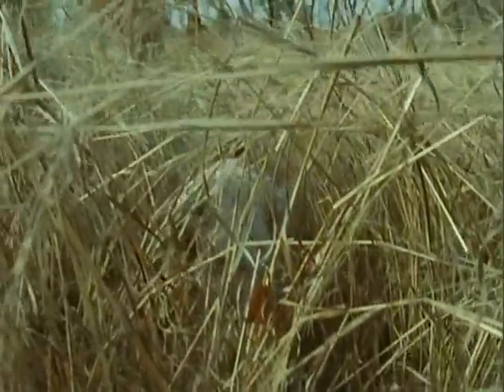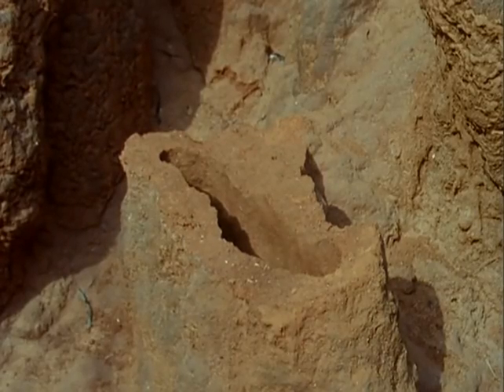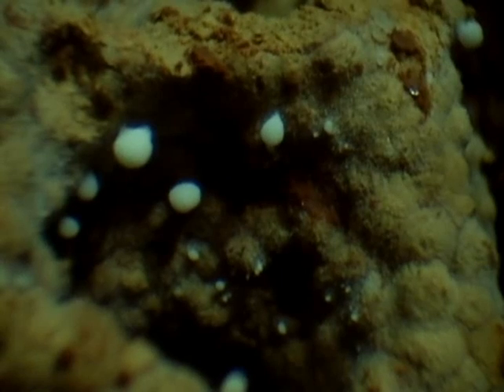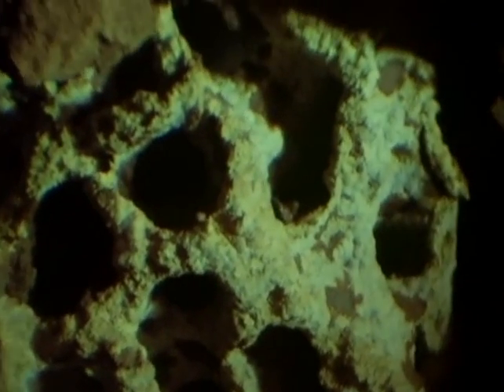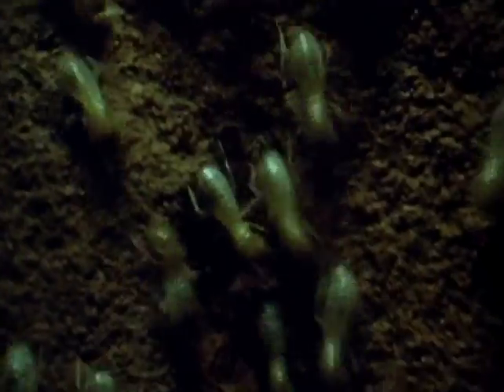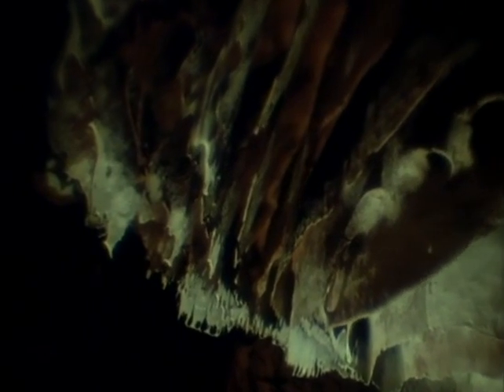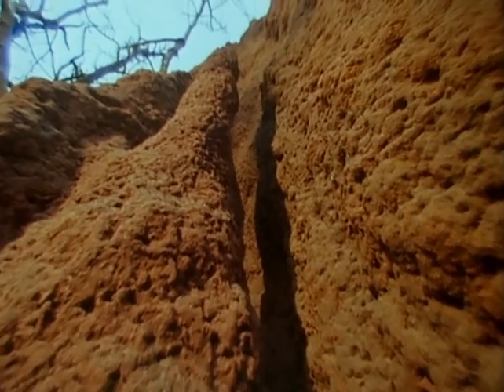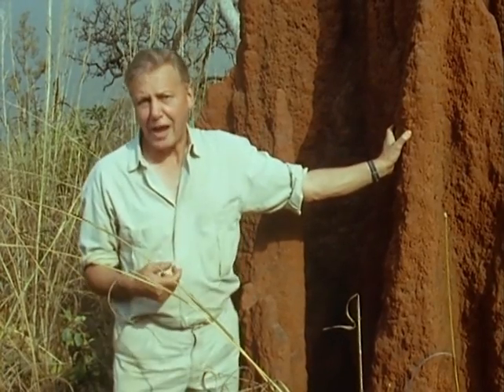Termites - Life's Ultimate Architects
This bit about termites is so amazing, that it completely altered my understanding of the social order and man's supposed dominance of it.  This termite colony's complex and unlikely construction is truly a testament to the incredible power of natural selection.  The structure has air conditioning, a sewage system, food storage, fungus cultivation, and would be over a mile high if built to human scale.  Truly astounding.  Watch for the creepy shots of the termite queen near the end to see James Cameron's obvious inspiration for the queen at the end of Aliens.